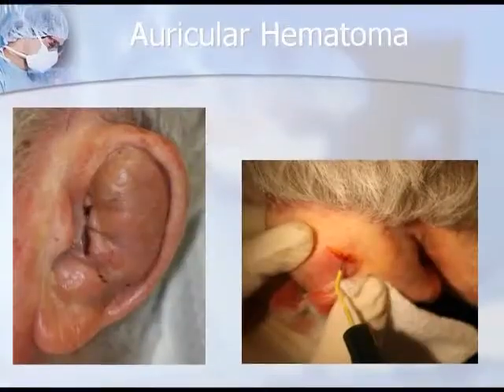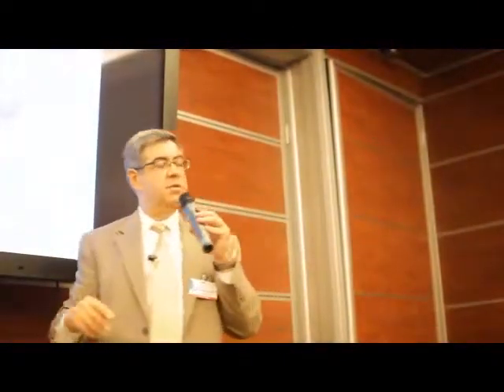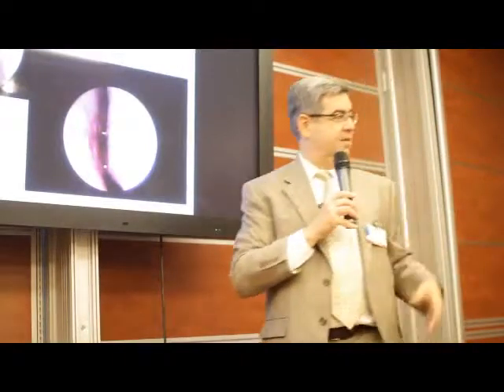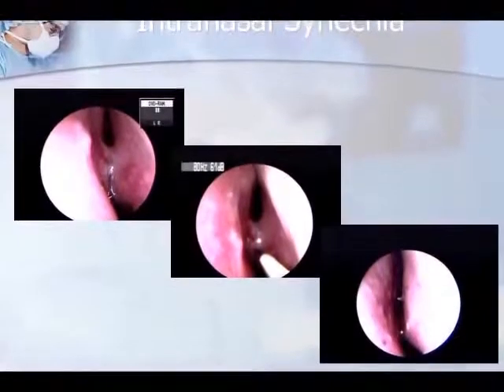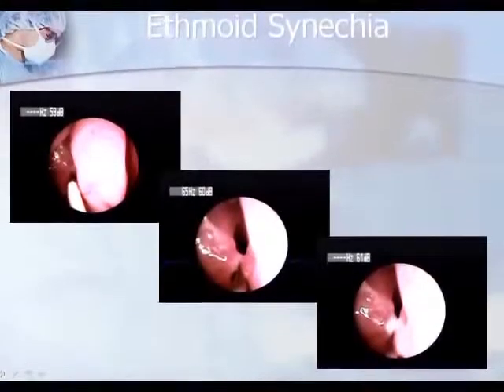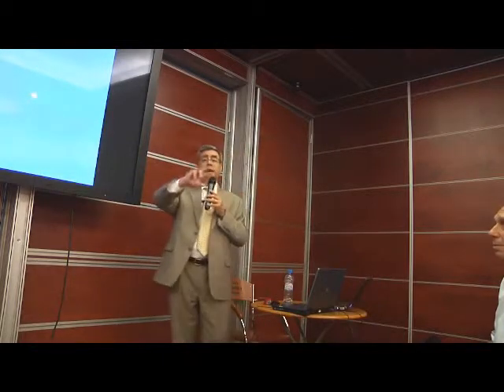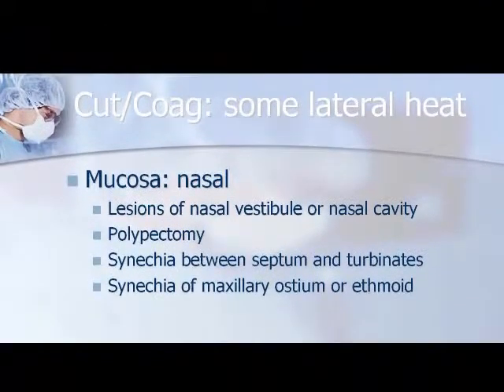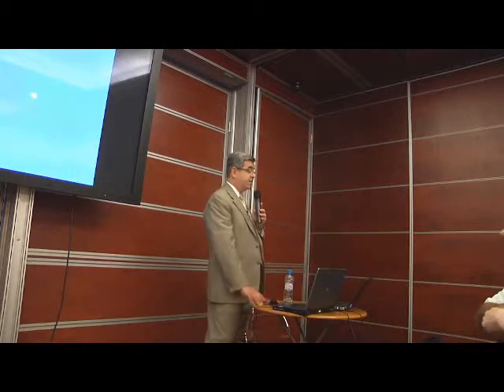Доклад: Clinical experience with radiosurgery. S.Levine (USA)